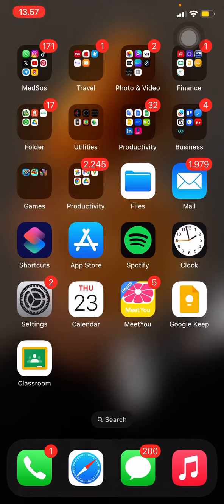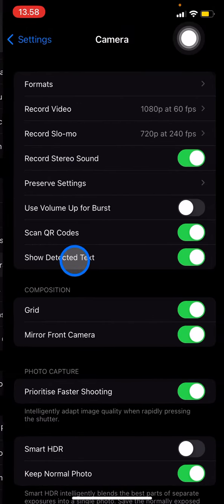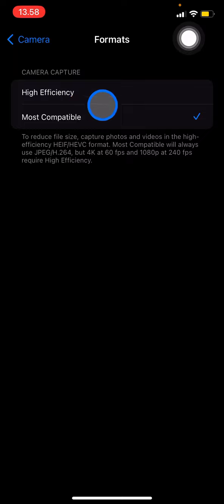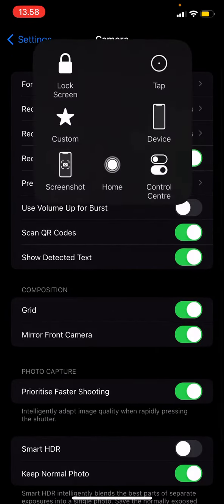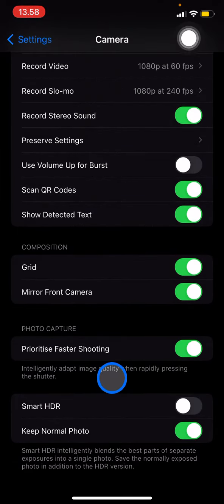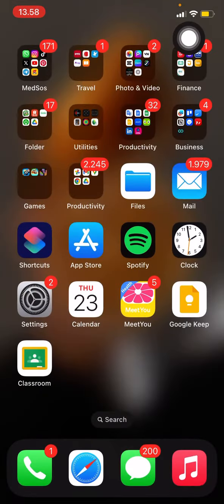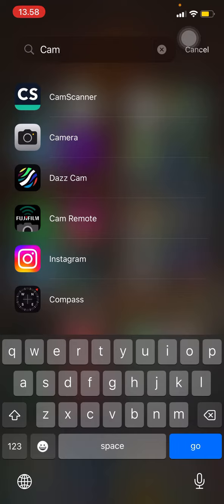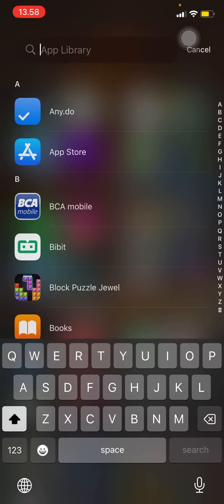Customizing iPhone Camera Settings: Get the Perfect Shot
IPhone tutorial!!! Customizing your camera to get a better quality of photo or video. Before you use your camera, it is better to set the camera into the best setting option. Here is the tutorial to set your camera on iPhone